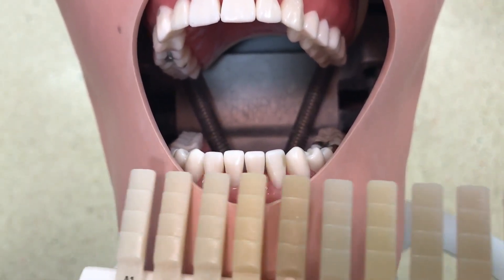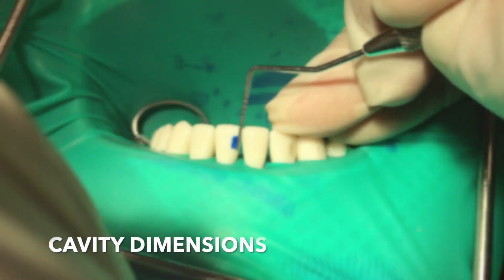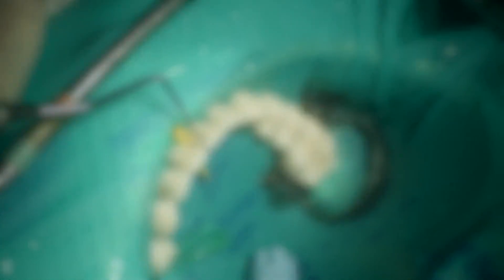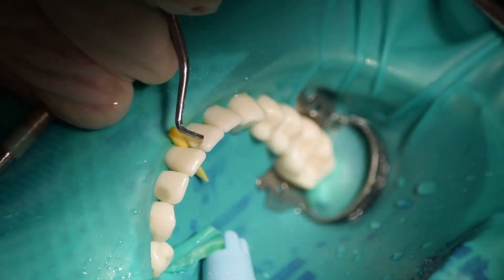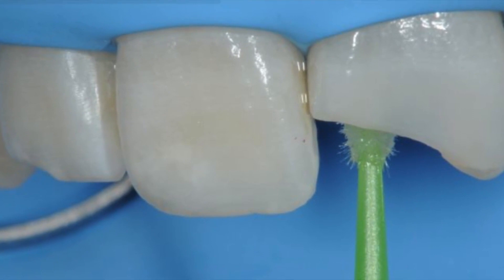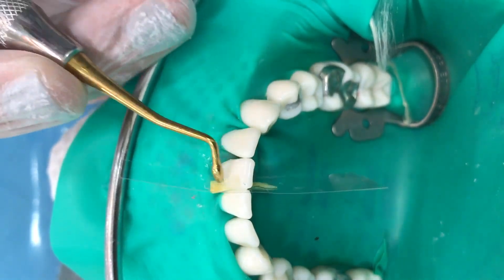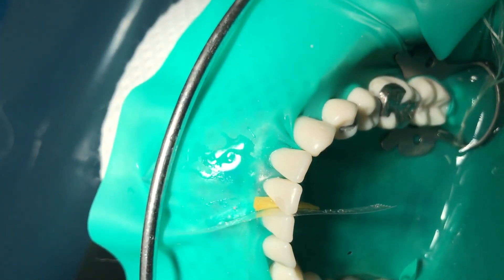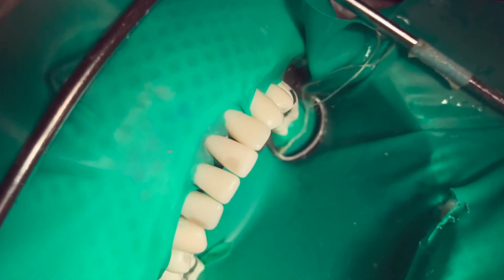Class III Resin Composite Cavity Preparation & Restoration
Done by the second year students for the 213 RDS course.

Students:
Amal Al-Shamrani
Ghalia Al-Farhan
Razan Tokhtah
Rhma Al-Momen
Zahra Al-Mubarak

Supervised By:
Dr. Arwa Al-Musa

Lecturer
King Saud University
College of Dentistry